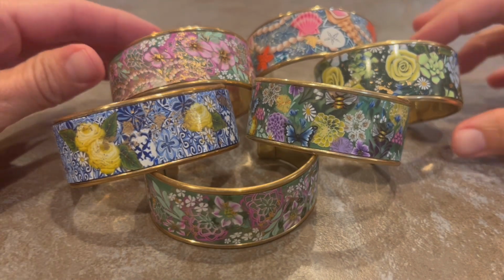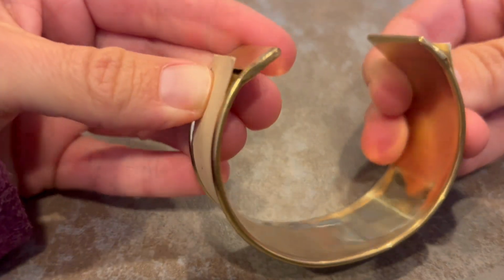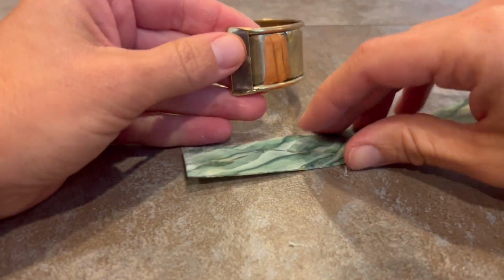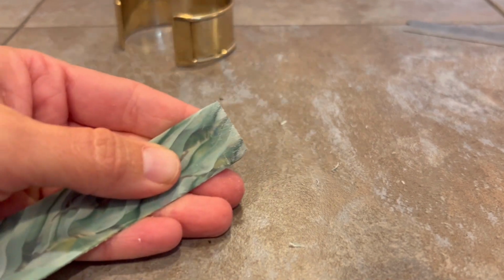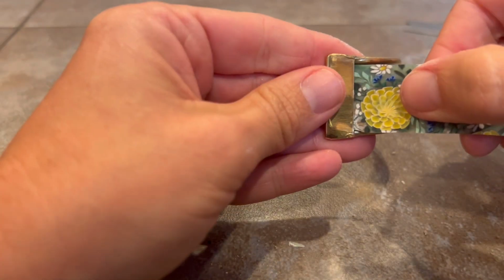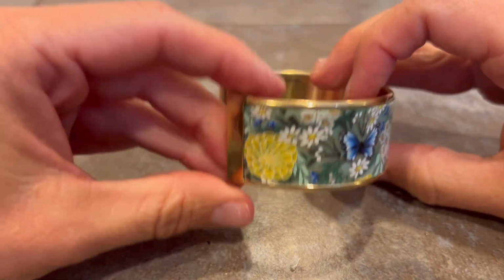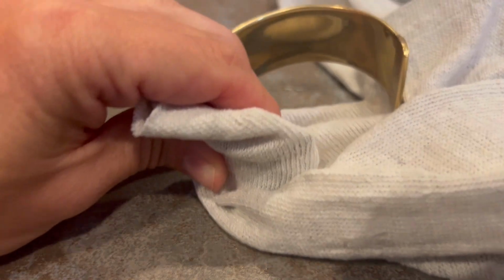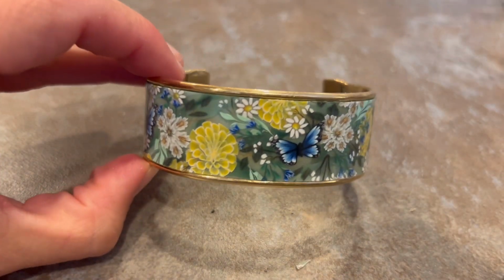Make Shiny Polymer Clay Cuff Bracelets Without Glue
I love making these bracelets! I found them at HHHdesigns on Etsy, but if any of you know another supplier, feel free to add it in the comments. This video only shows how to make the bracelets.